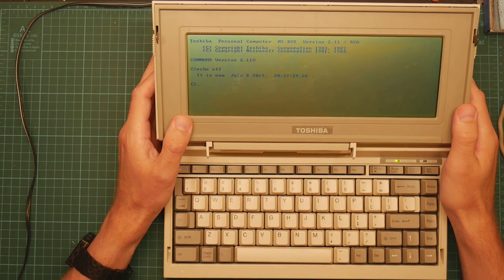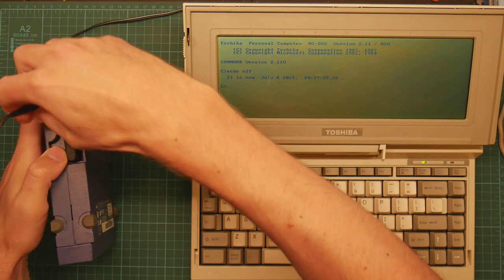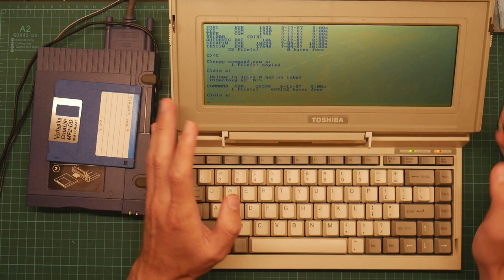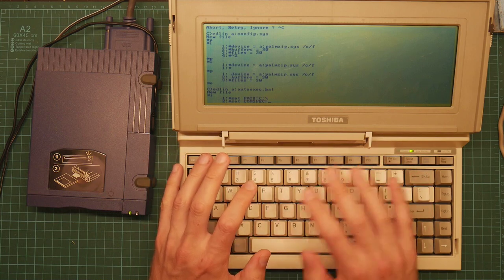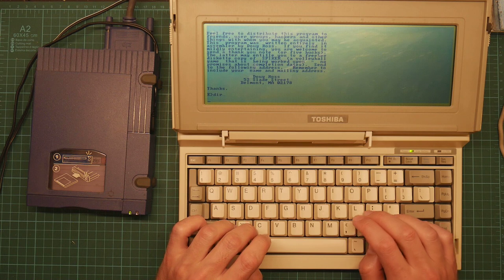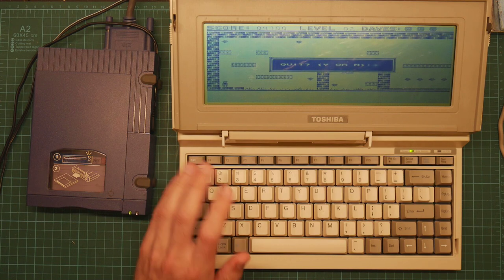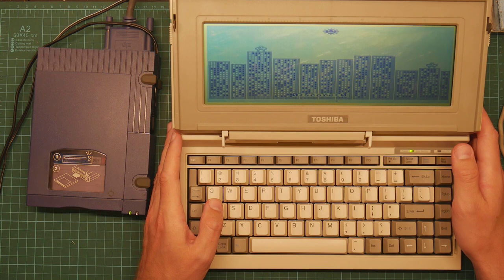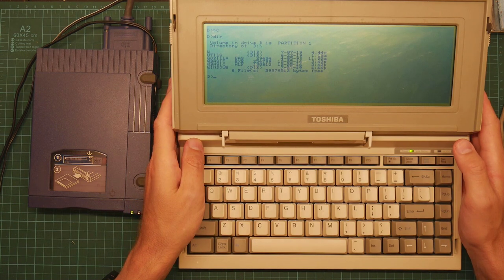Hjalfi zips a drive, or something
In which yr hmbl svt demonstrates the utility of the world's least reliable magnetic storage when using one of the world's least useful PCs. With exciting edlin action!

The Toshiba T1000 actually came out in 1987. Unexpanded, it only has 512kB of RAM, so making it _less_ powerful than my IBM PC Convertible. Its slightly weird DOS and poor CGA emulation means it's not a great games machine, but it is the most portable of my old PCs.

One thing I forgot to say: you can normally boost PalmZip's performance by setting your parallel port to bidirectional mode. Well, not here. The T1000's bidirectional parallel port is incompatible with anything else. Unidirectional it is.